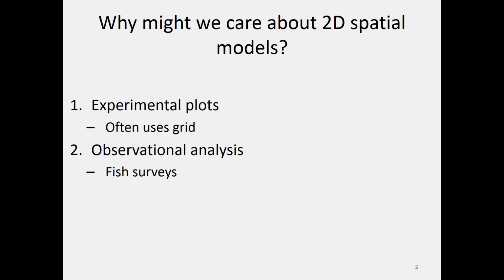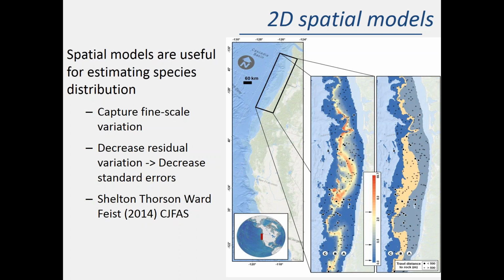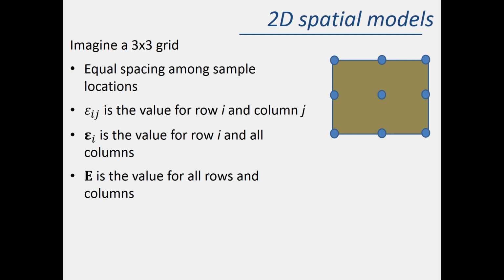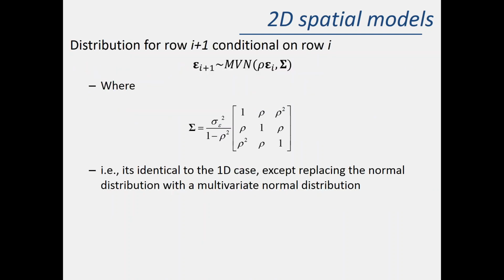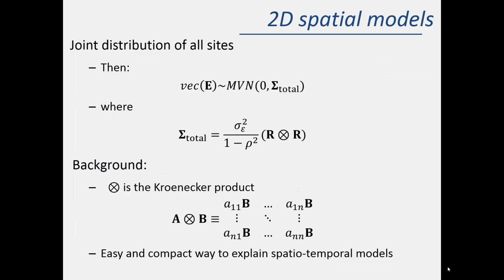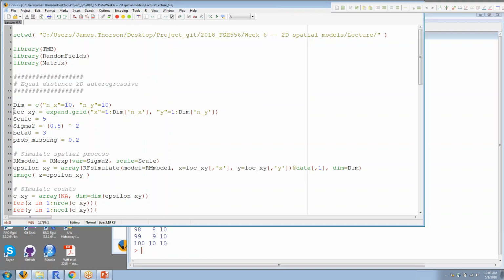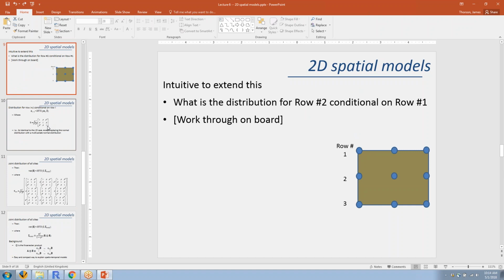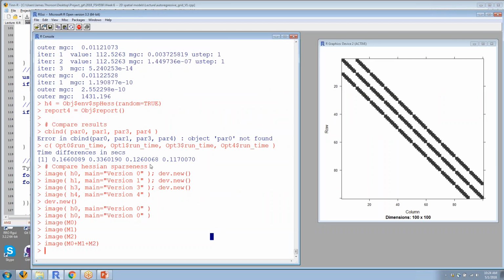Week 6 Lecture